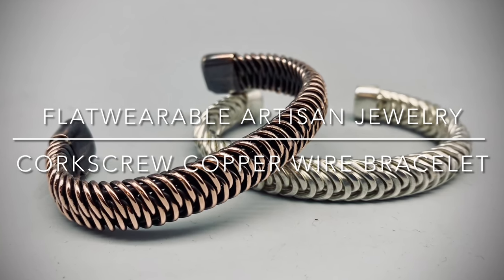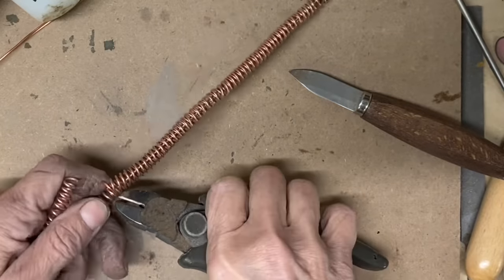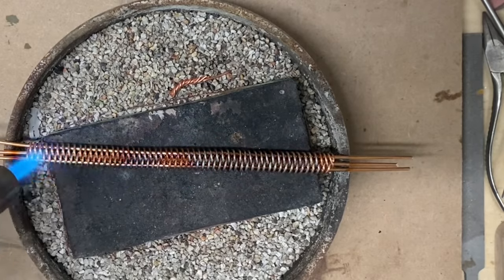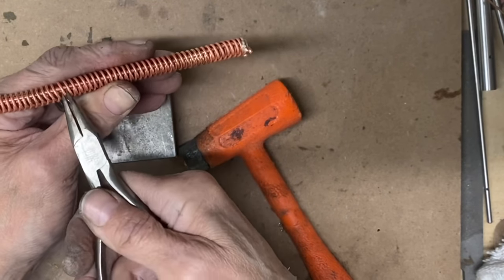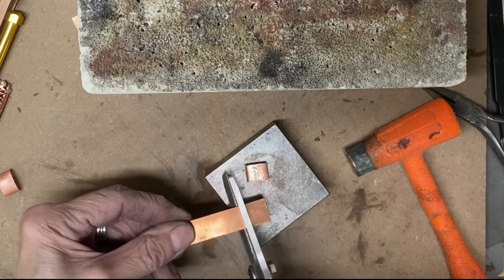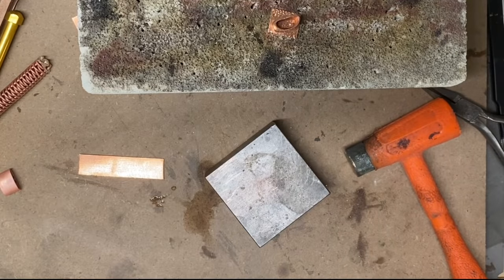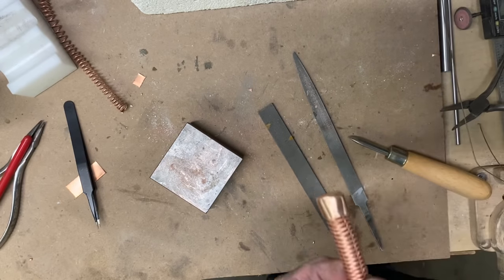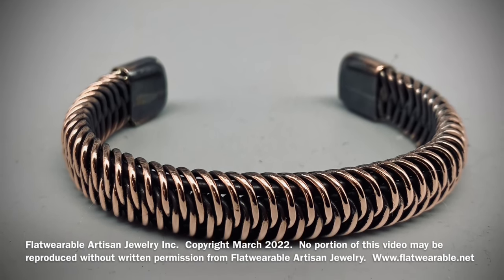Corkscrew copper wire bracelet - Flatwearable Artisan Jewelry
Follow along as I teach you how to make this gorgeous bracelet out of simple copper wire.  You can find a list of supplies and tools on our